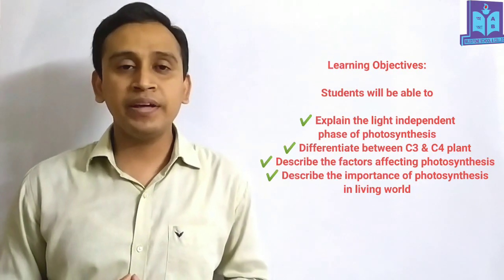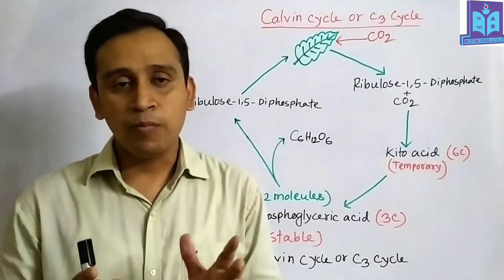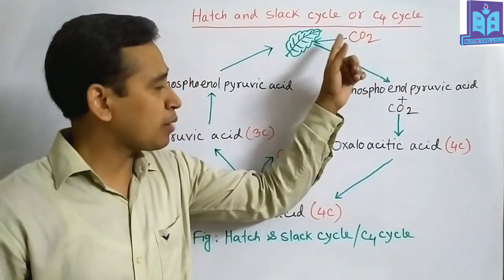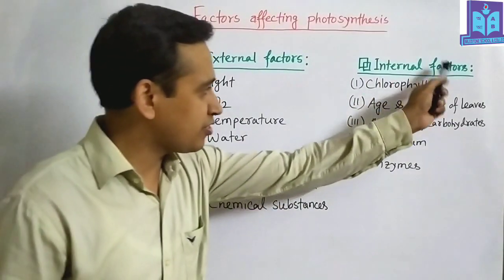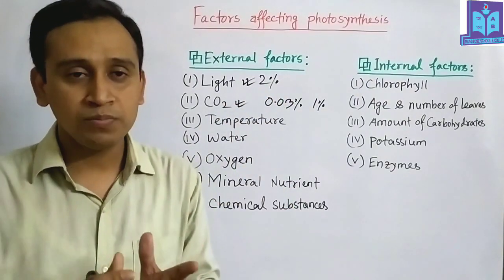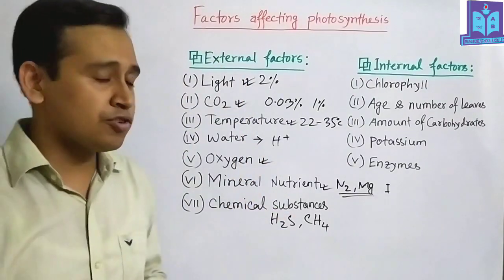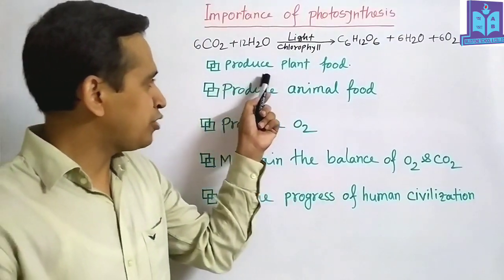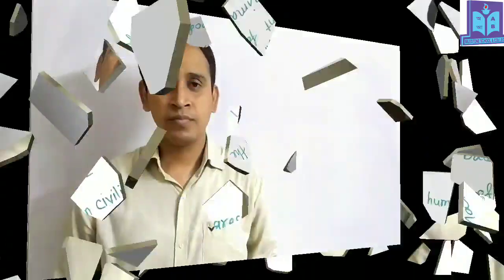SSC Biology ll Chapter:04 ll Light Independent Phase and Importance of Photosynthesis ll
Mohshin Kabir, Lecturer, Department of Biology, Milestone College, Uttara, Dhaka